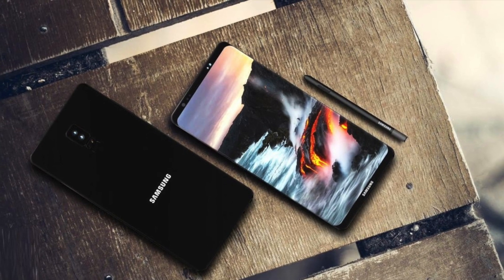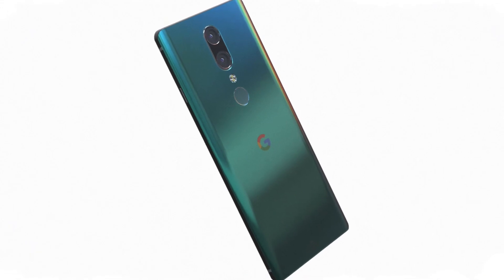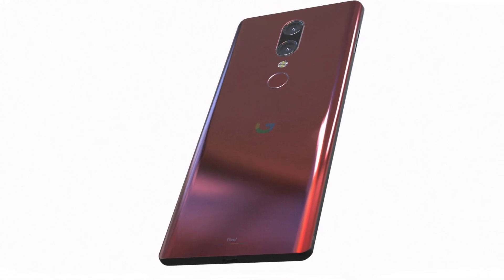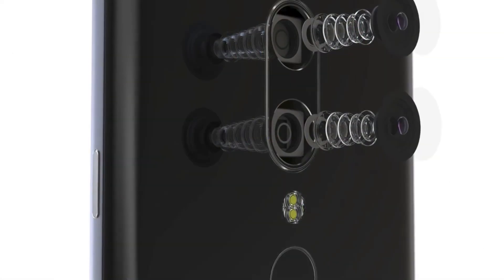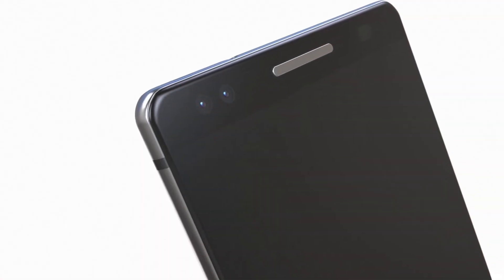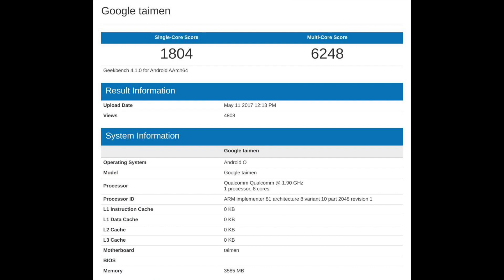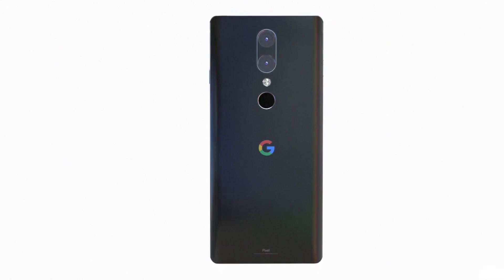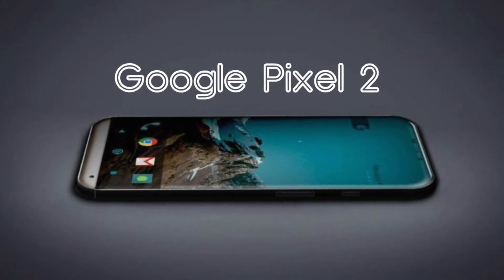GOOGLE PIXEL 2 FIRST LOOK !!!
This concept smartphone is fueled by the Snapdragon 835 64-bit octa-core processor, along with the Adreno 540 GPU for graphics processing. The real Google Pixel 2 handset will probably be fueled by this very same SoC, in case you were wondering. This concept phone features a 5.6-inch QHD (2560 x 1440) AMOLED display (18:9 aspect ratio) with Corning’s Gorilla Glass 5 protection on top of it. Two 12-megapixel shooters (f/1.7 aperture, 1.65um pixel size) are included on the back, while the phone packs in 6GB of RAM and 32GB / 128GB of expandable internal storage. Fast charging is also listed by the source, so is wireless charging. A Type-C USB port is also included in this package, of course, and so is Android 8. Interestingly enough, a 3.5mm headphone jack has also found its place here, and many people are hoping that the real Google Pixel 2 will also sport that audio jack. The device tested by Geekbench also scored 1,804 in single-core testing and 6,248 in multi-core.